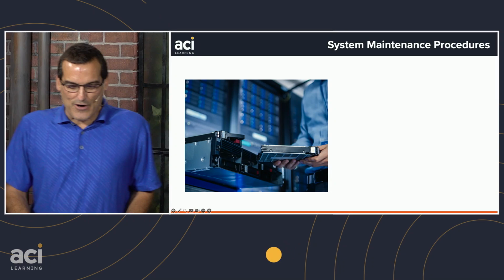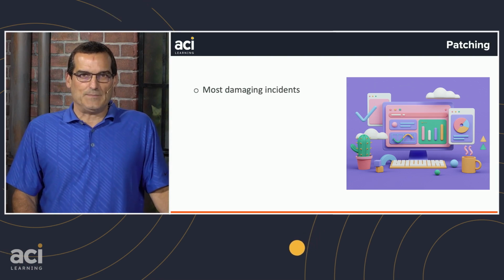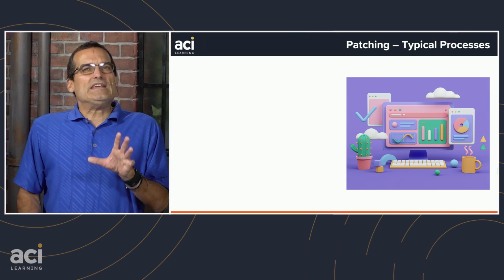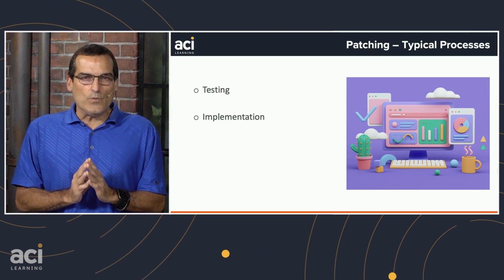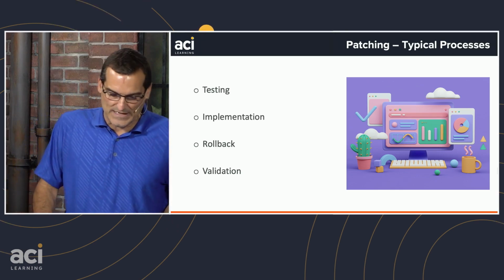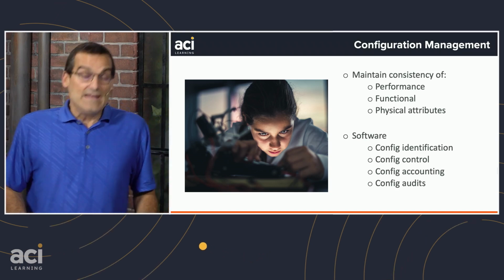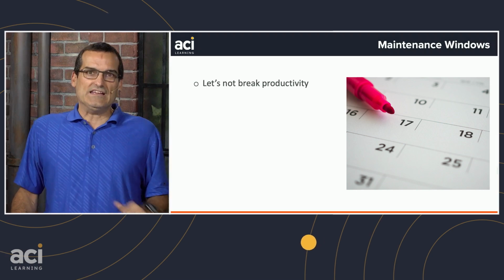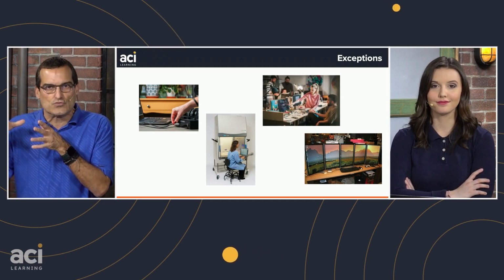CompTIA CySA+ | 2. Vulnerability Types and Concepts | 39. System Maintenance Procedures